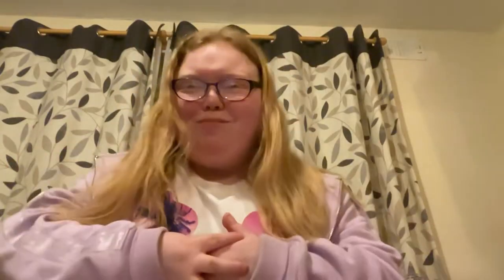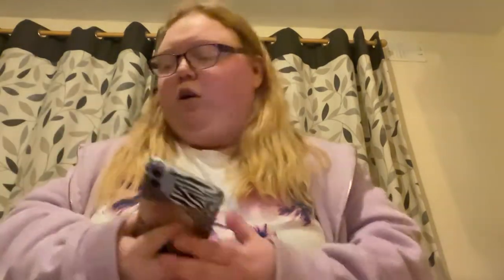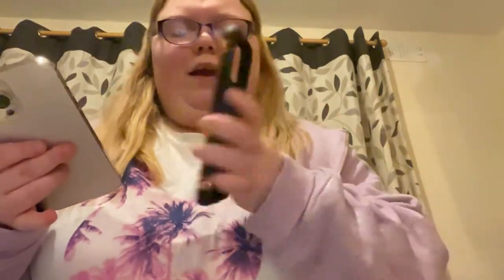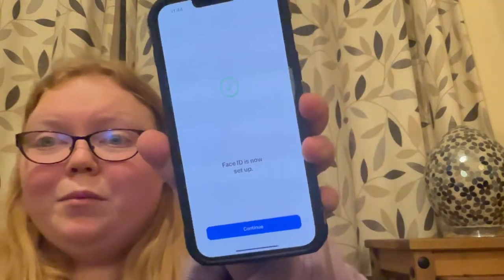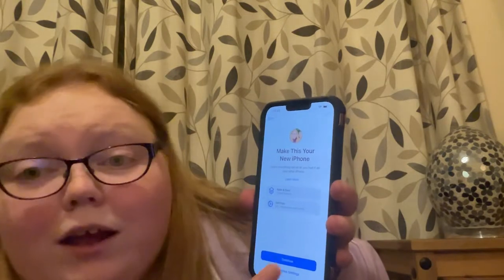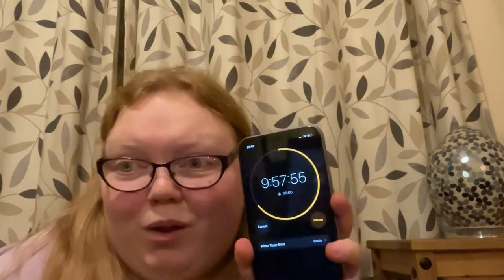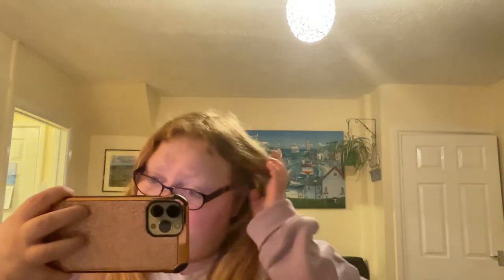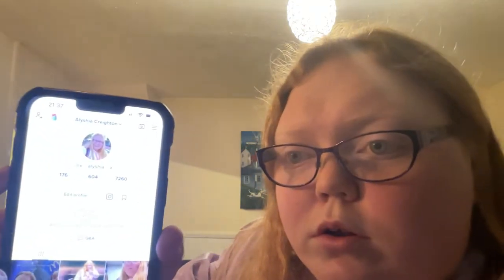Unboxing My iPhone 13 Pro Max